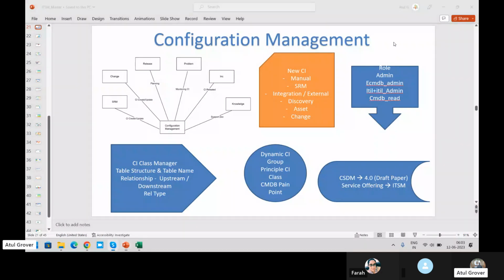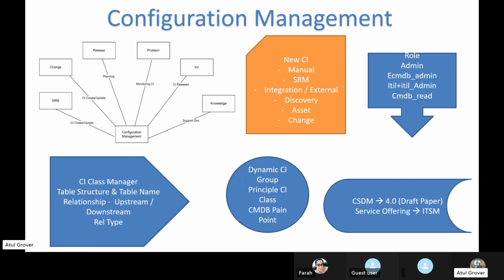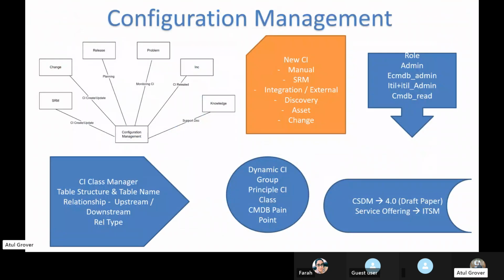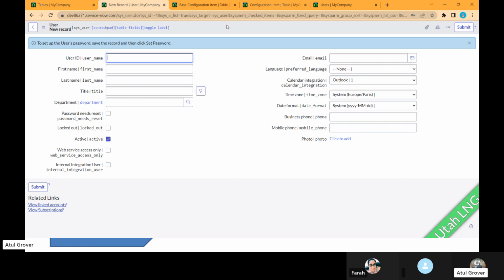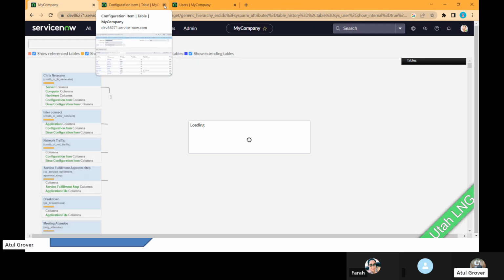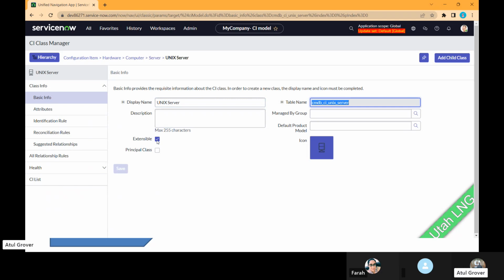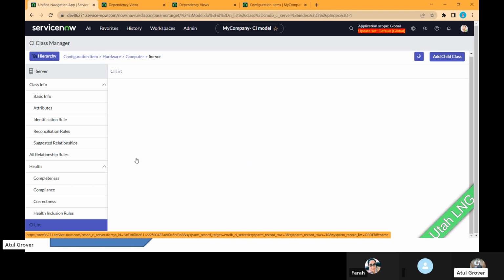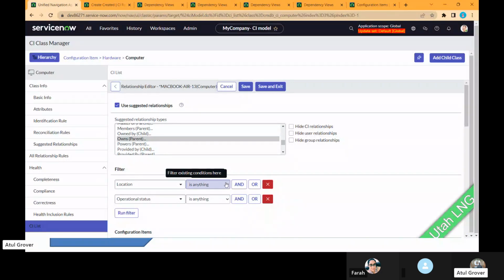ITSM Batch 1 | Day 6 | CMDB- CI Class Manager - Relationship